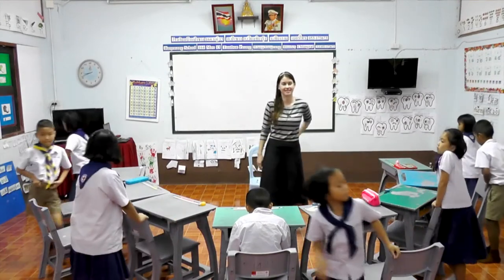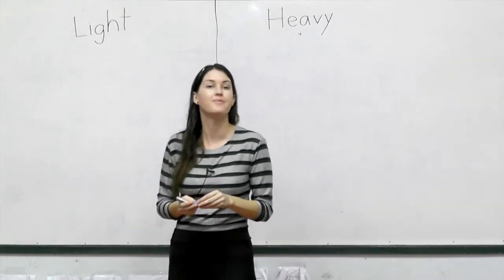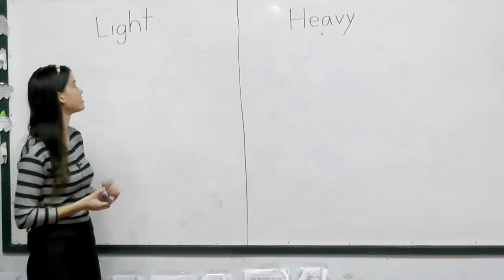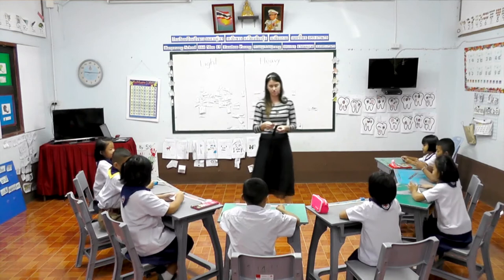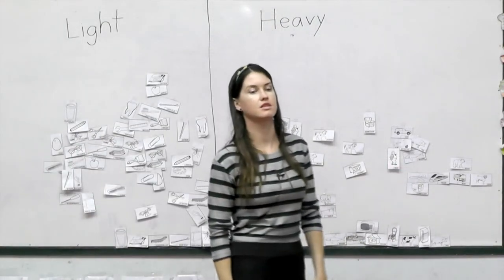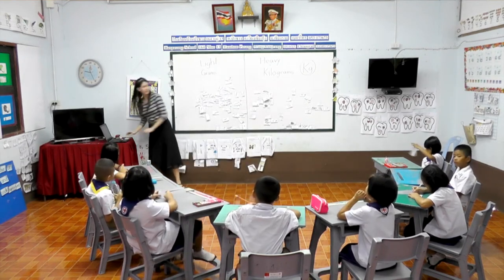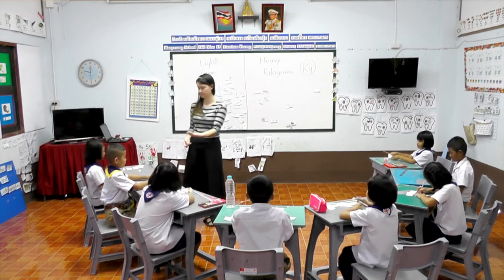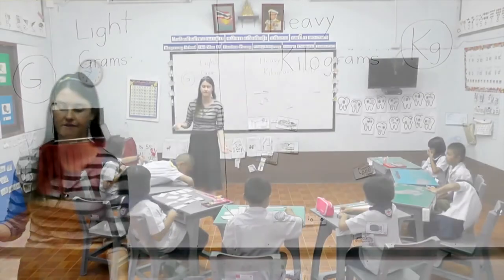Year 2 Math, Lesson 66, Measuring Weight